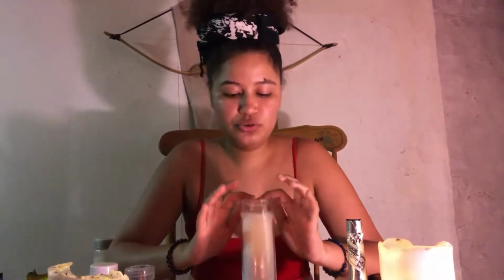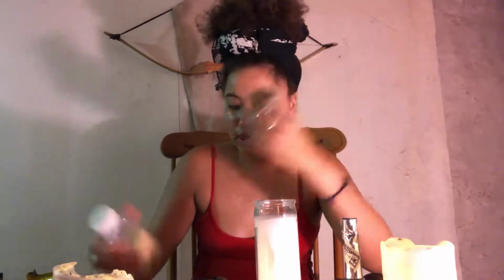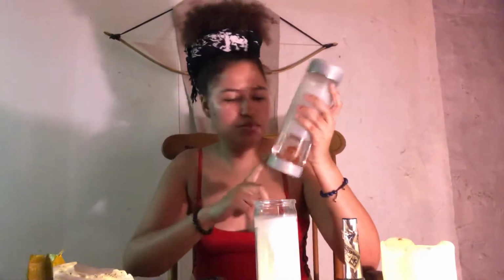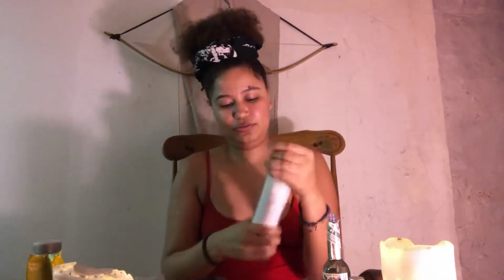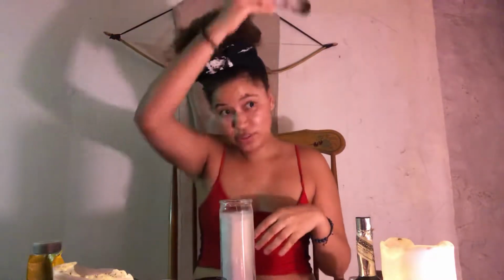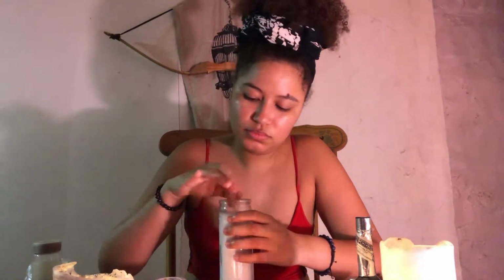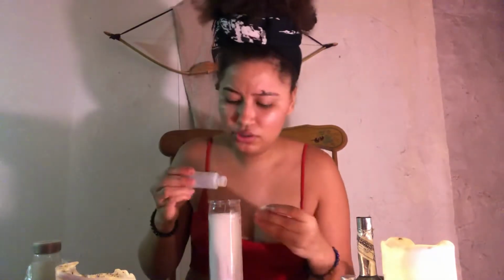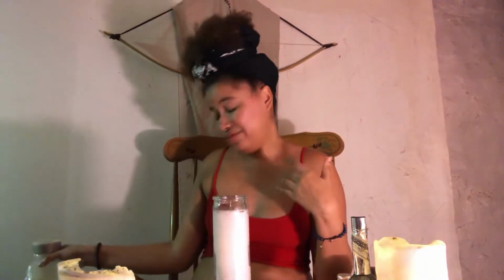Ancestor Series: Healing A Specific Ancestor Trauma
This is the next video in the Ancestor series which focuses on healing and connecting to our ancestors.